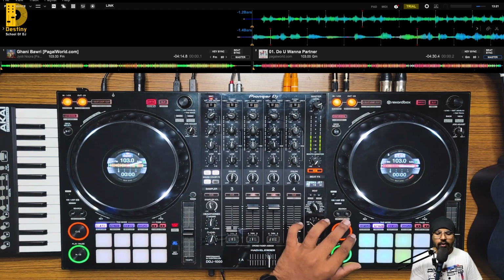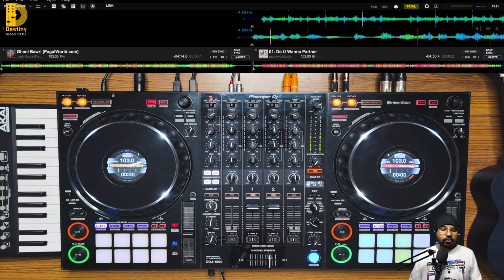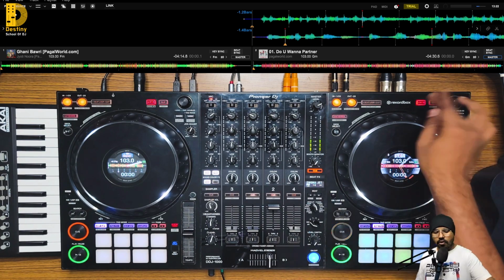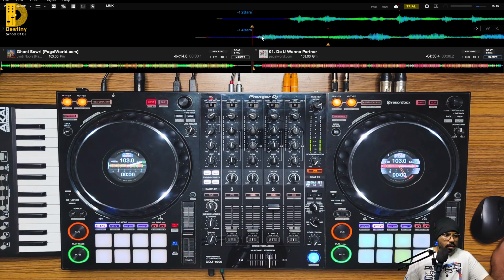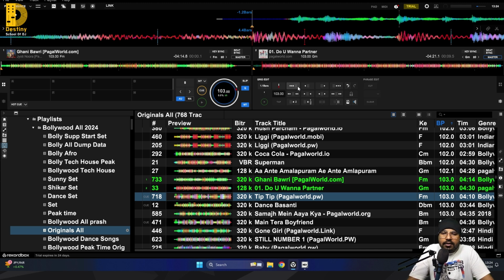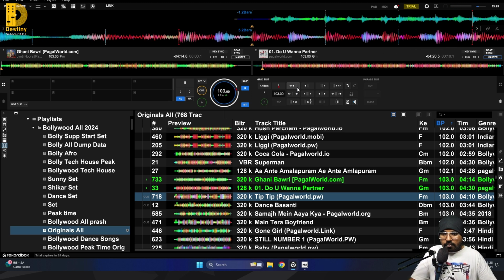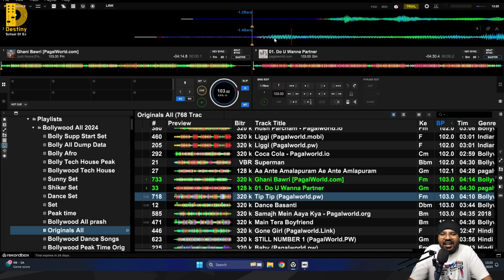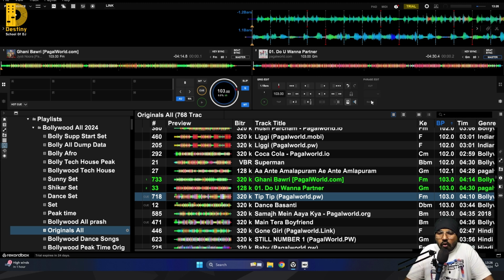Beatgrid Adjustment In Rekordbox | DJ Tutorial | DJ Academy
Beatgrid Adjustment In Rekordbox:
In this DJ Tutorial, we discuss how to Adjust our beat grid in Rekordbox. The Rekordbox software does a good job of analyzing and setting the beat grid for most of it. When it comes to original commercial music like Pop, Hip Hop, Rock & Bollywood, the software is not 100% accurate with the beat grid. So we would have to adjust it manually. Our video should help you understand and identify the beat in the song and adjust it.

In our next video, we speak a little more about beat grid adjust and different analysis modes in rekordbox.

Tips -
Basics Of DJing:
4 Beats = 1 Bar
8 Bars = 1 Phrase (EDM Music)
4 Bars = 1 Phrase (Pop, Hip Hop, Bollywood Down Tempo & Original Music)
16 Bars = 1 Phrase (Techno Related Genres)

Basic Song Structure: Intro - Breakdown (1st Verse Lyrics) - Buildup - Drop - 2nd Break (2nd Verse) - Buildup - 2nd Drop - Outro.

TOP DJ ACADEMY